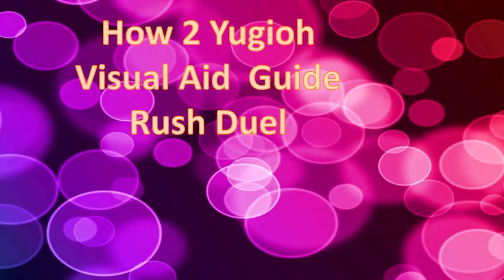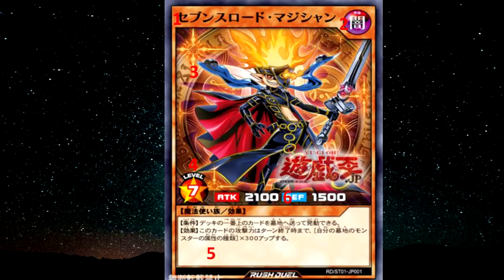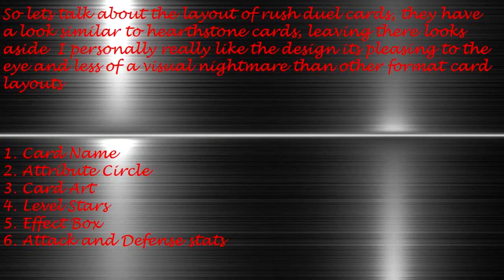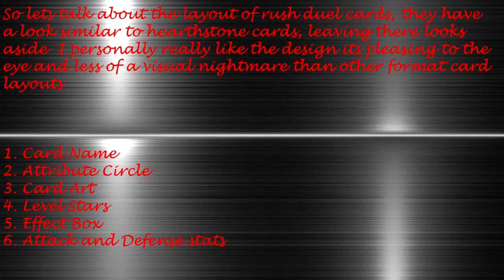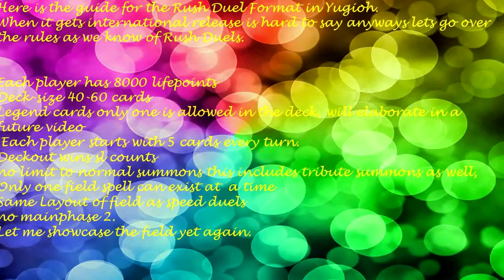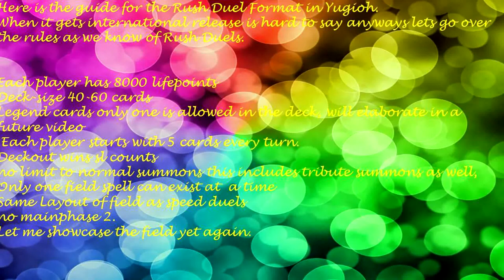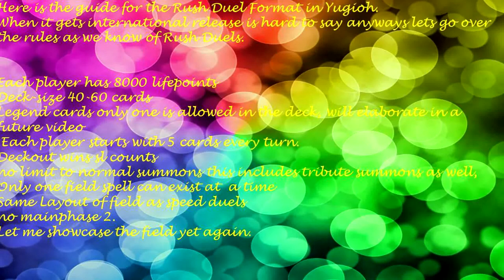How 2 Yugioh Visual Aid Guide Rush Duel Format